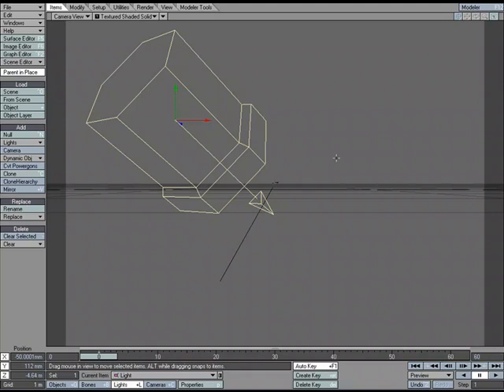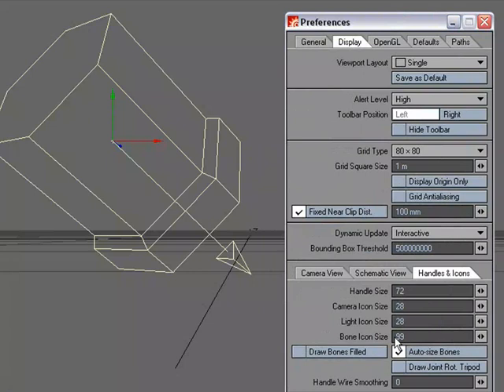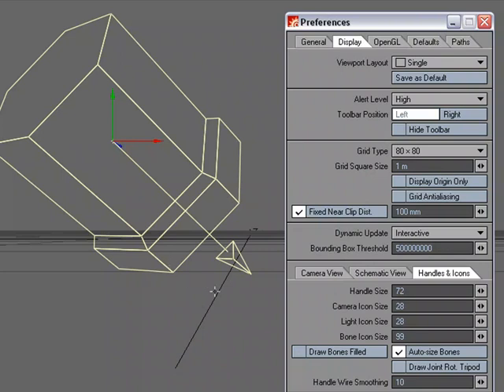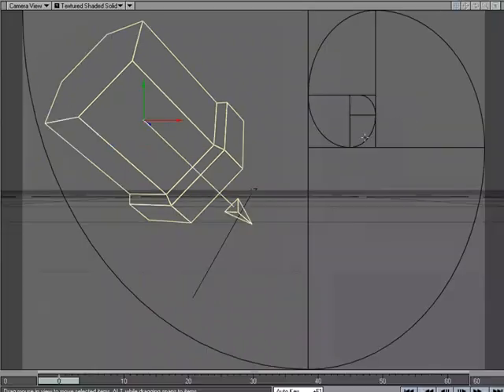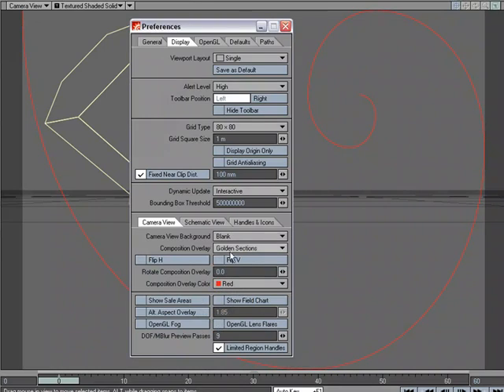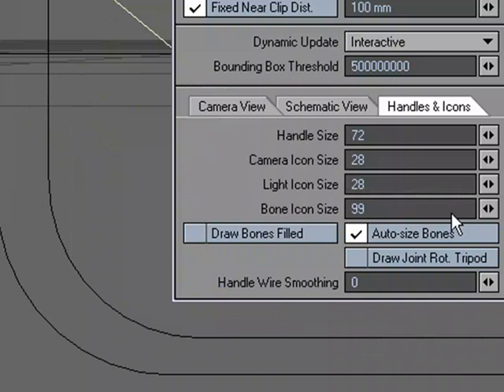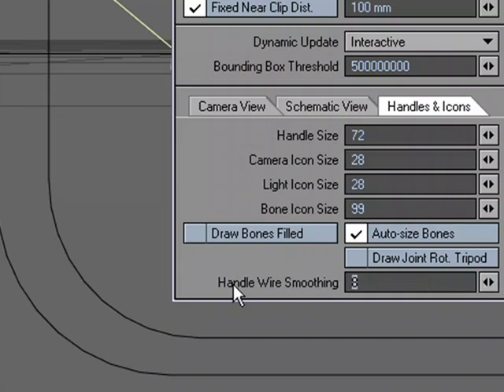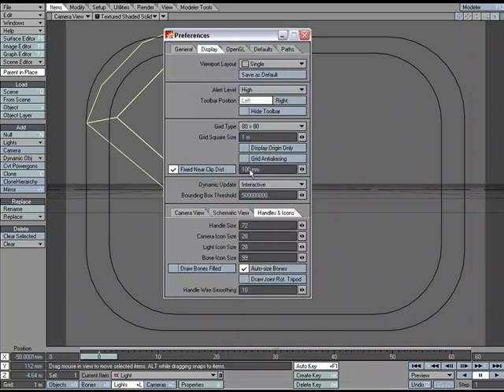LightWave 9 Handle Wire Smoothing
Intro to LightWave 9 Handle Wire Smoothing